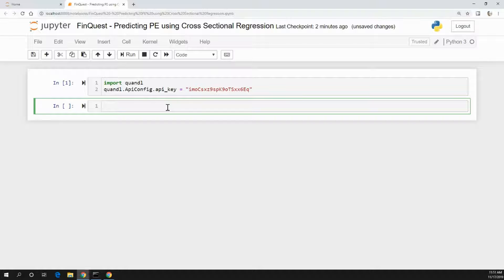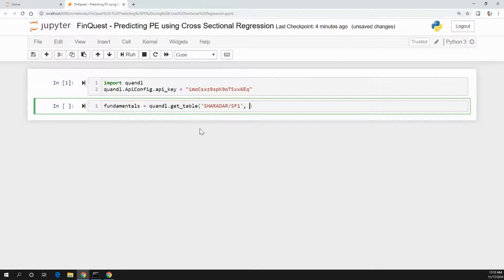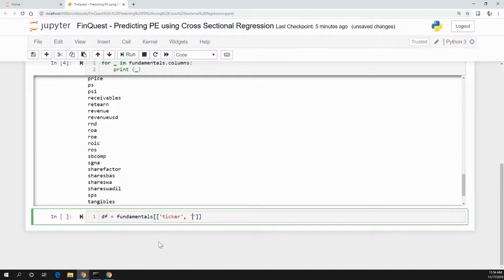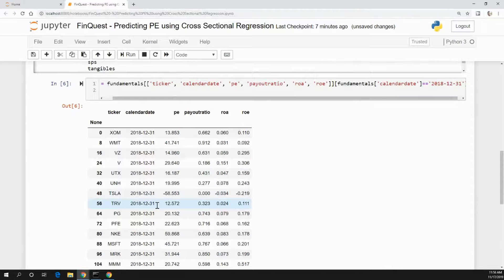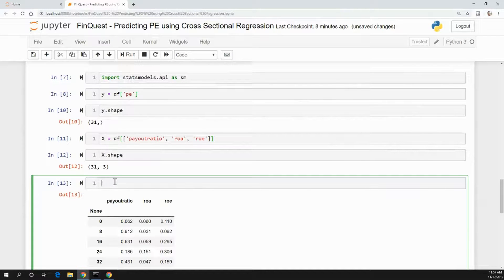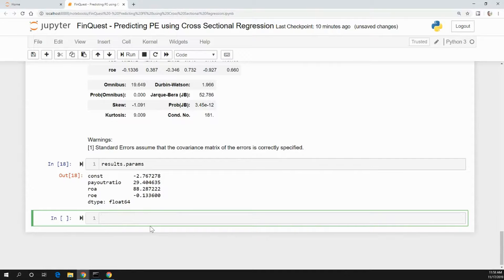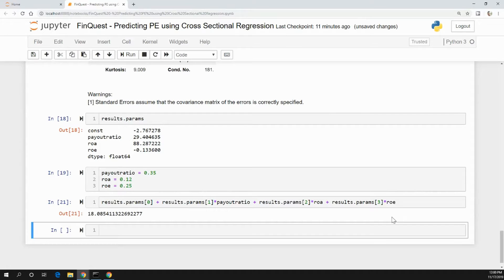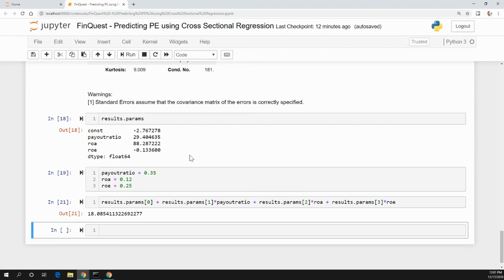Predicting Stock Price to Earning Ratios using Cross Sectional Regression Models